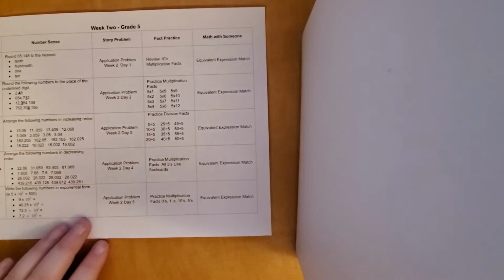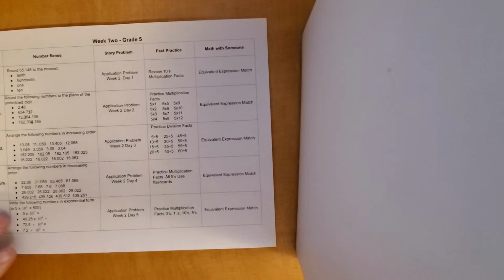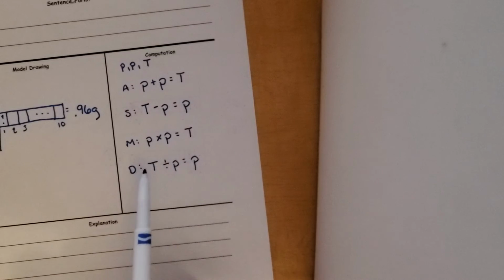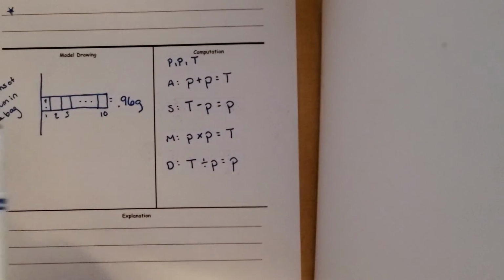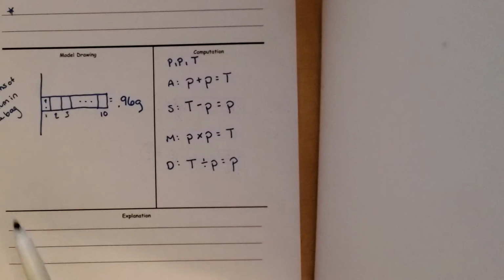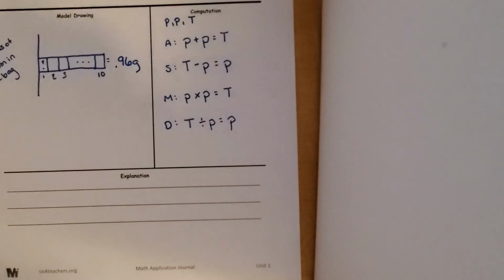Week 2, Day 3 - Model Drawing